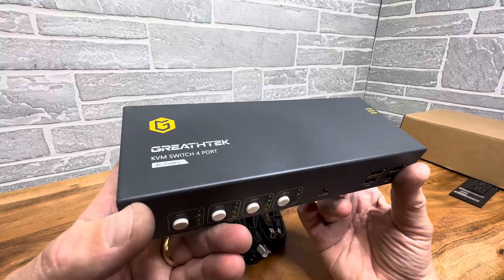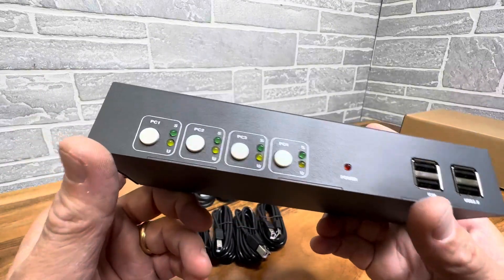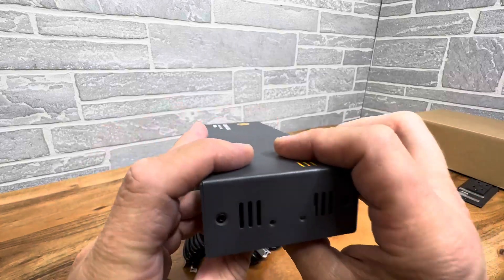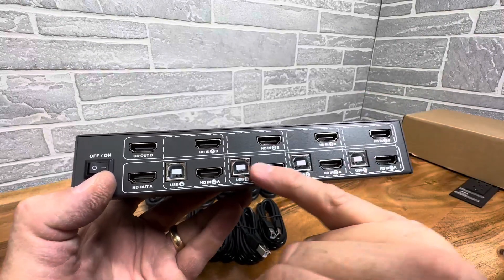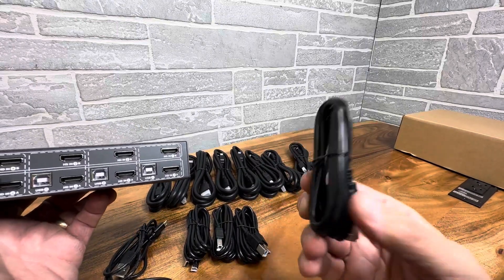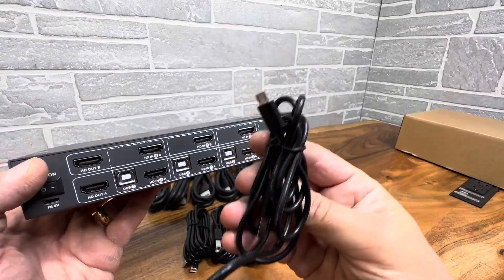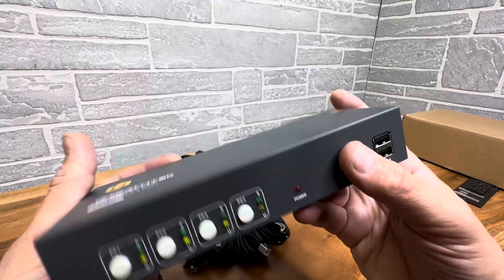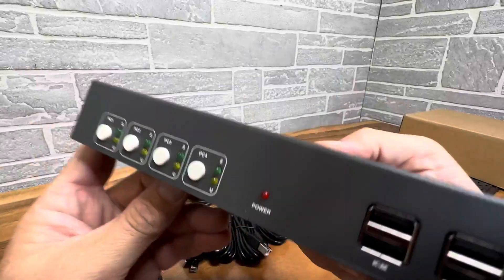Honest review of Greathtek KVM switch and port